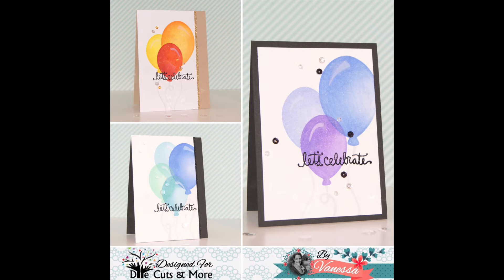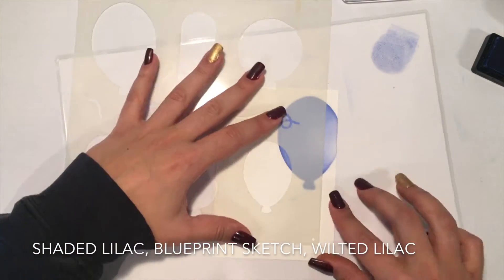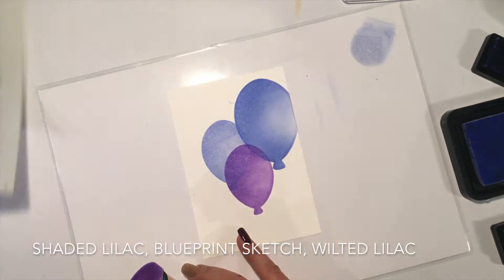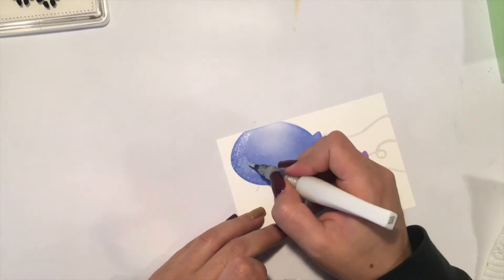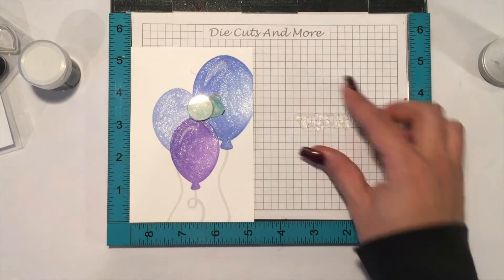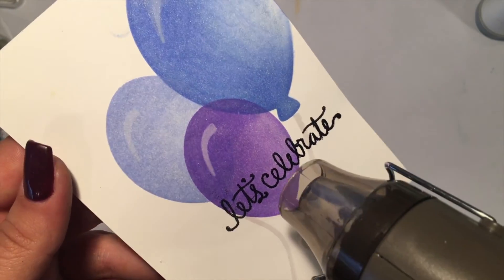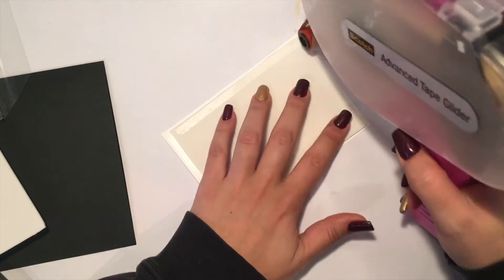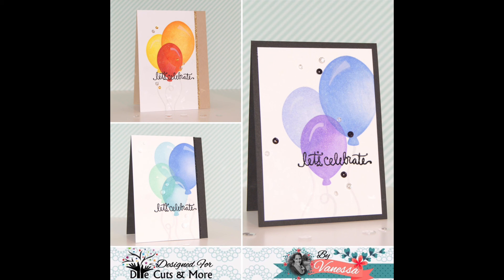Balloon Stencil- let´s celebrate!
This card is all about making a quick and easy card using the new die cuts and more stencils. The supply list and links are on the die cuts and more blog